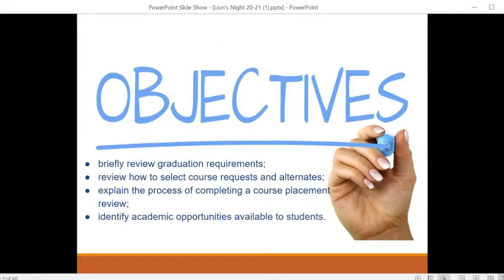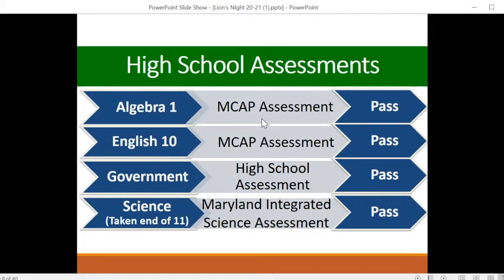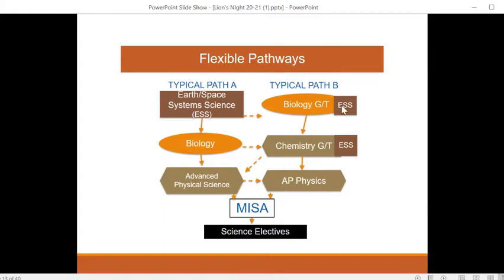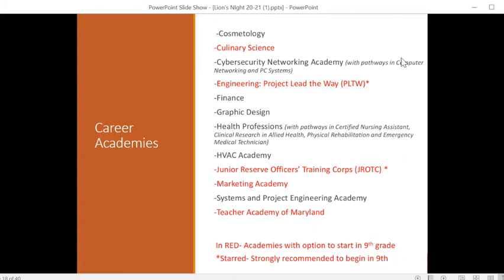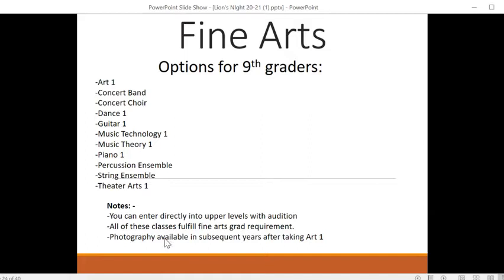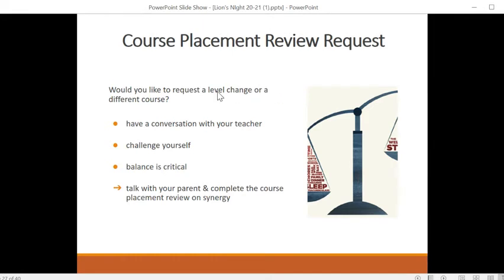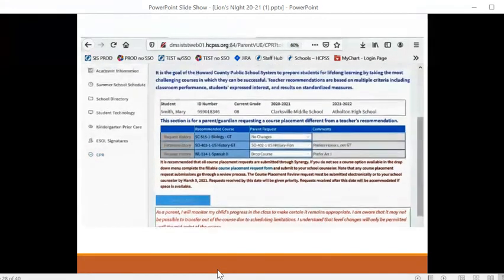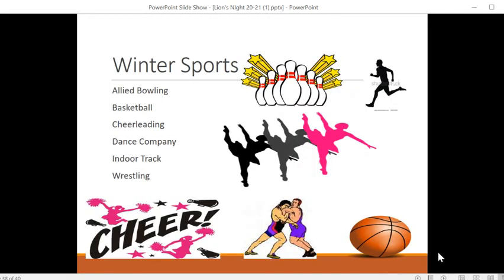Lions night 9th